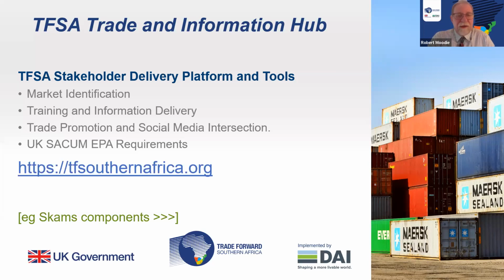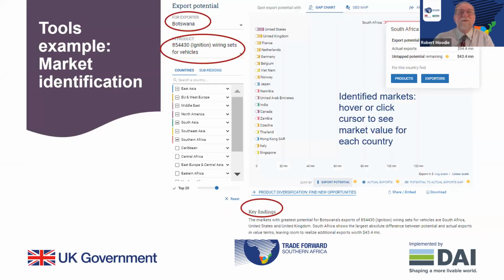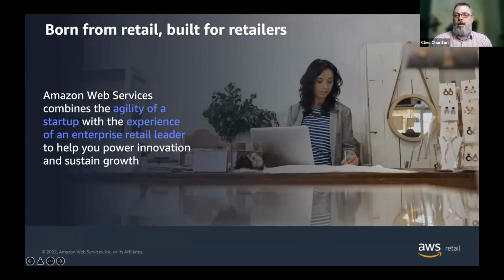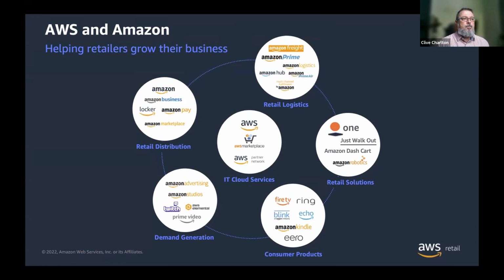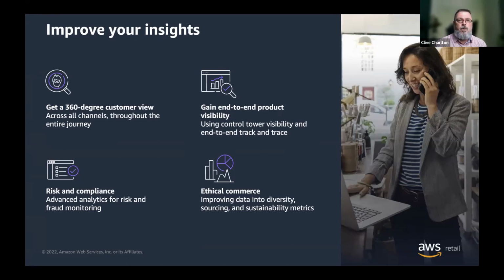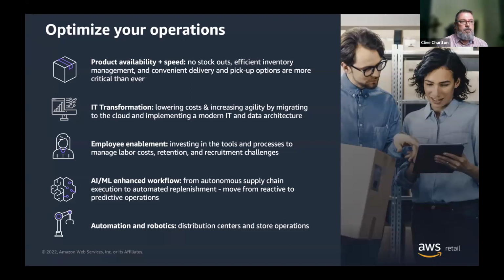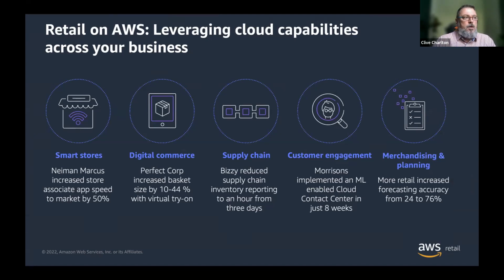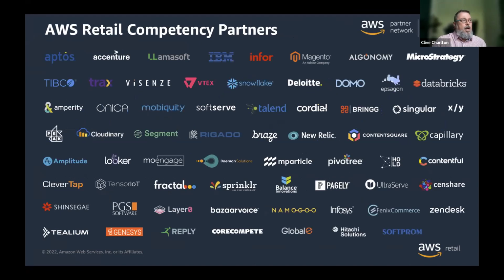Amazon presents opportunities for SACU+M exporters to reach global markets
Watch TFSA, JCCI and Amazon to learn more about how to reach international clients and buyers through the world’s leading marketplace.